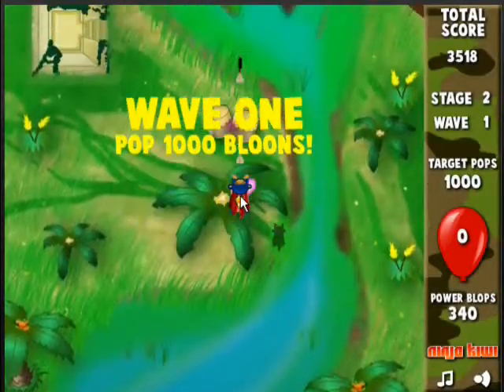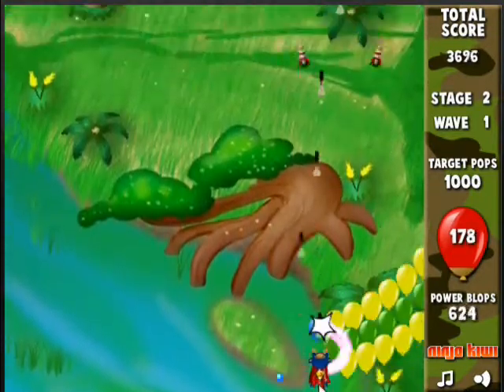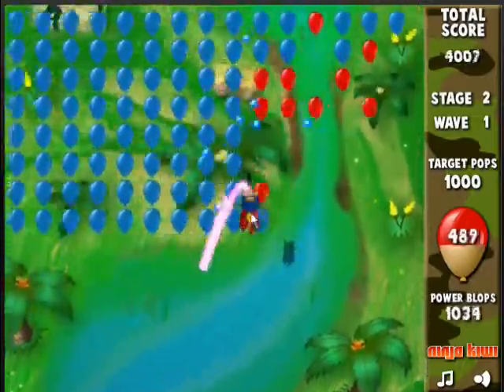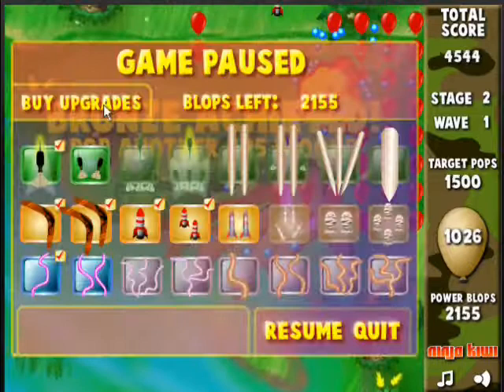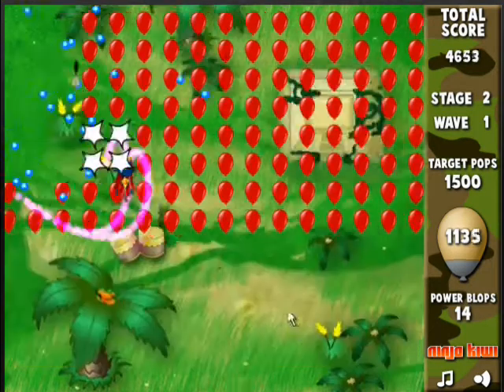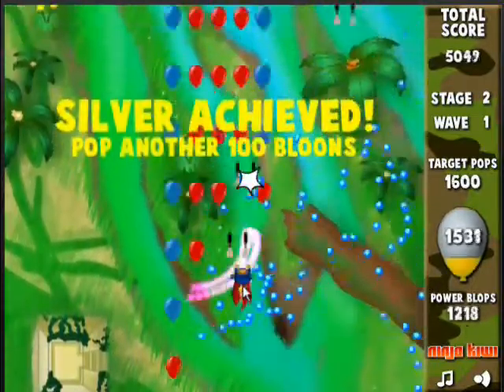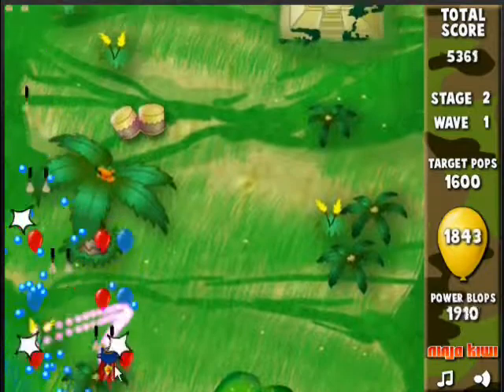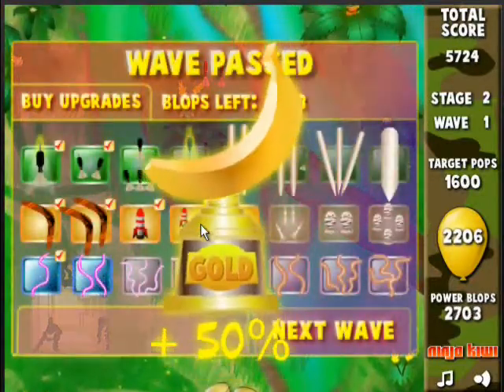Bloons Super Monkey Strategy Guide 2.1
- Play the full game now for free. Bloons super monkey is a really fast paced shooter that you are sure to love and there are hundreds of other free flash games to choose from on this truly Massive Online Daily Arcade web site.

Have fun and we hope you enjoy the strategy guide. Each episode explores new ways to get higher scores, more power ups and cooler upgrades as you play the classic Bloons Super Monkey arcade game.